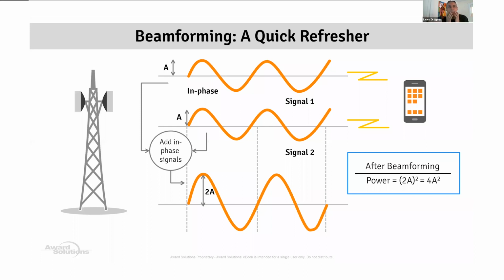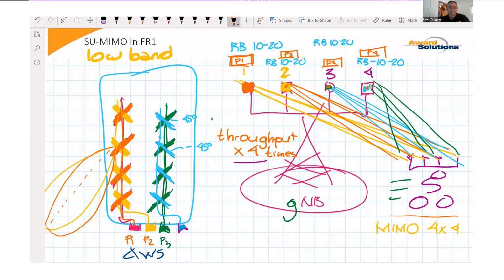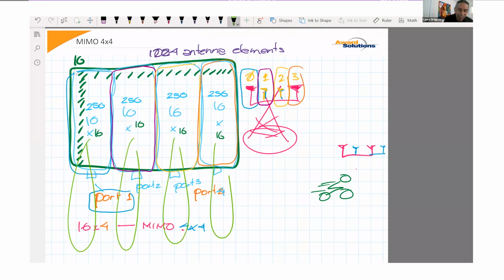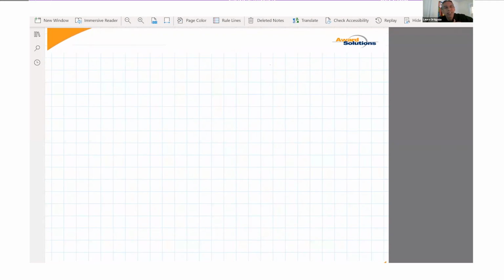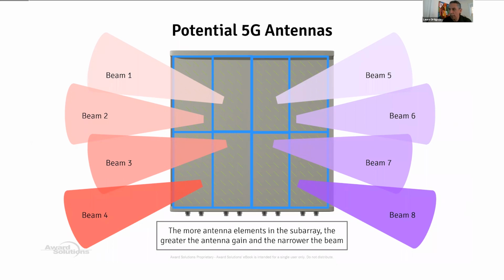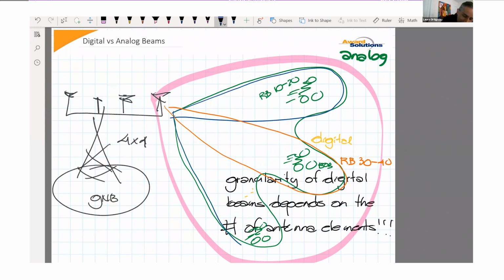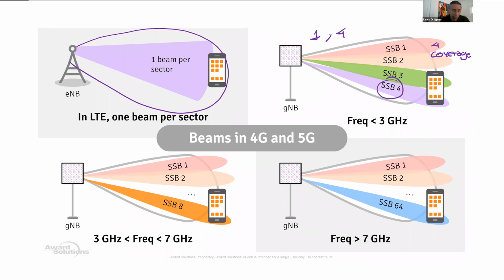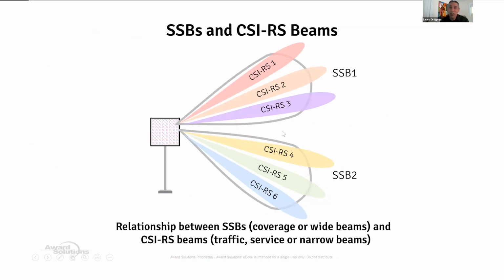Beamforming in 5G | Webinar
In this webinar you will learn types of beams in 5G NR. You'll also learn beam management techniques such as beam configuration and beam switching for configuring beamforming parameters and monitoring beam performance.  **

** This webinar was recorded on Sept 13, 2020. We recognize there is an audio issue during the last few minutes of this video, but we know you'll find value in the rest of webinar!